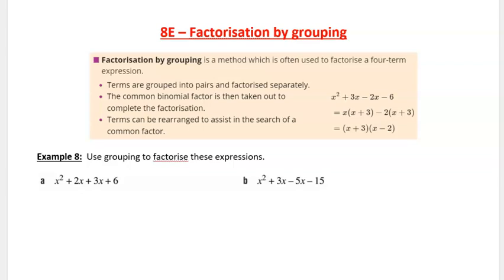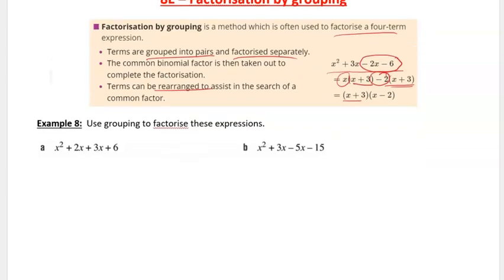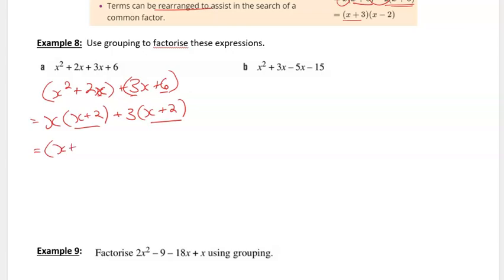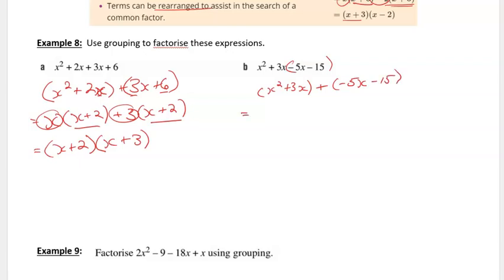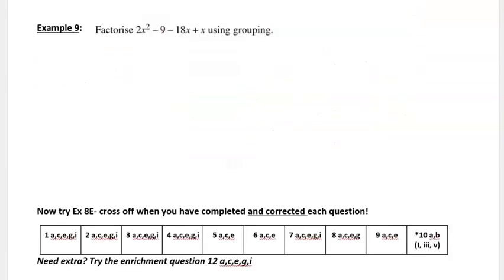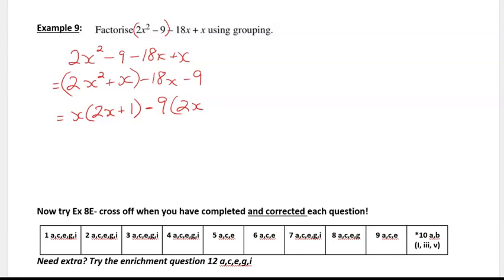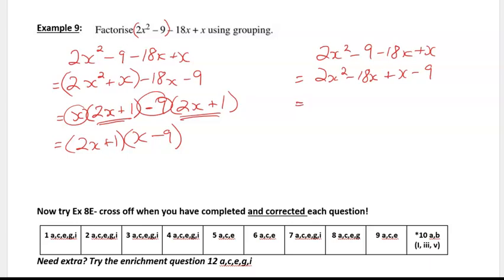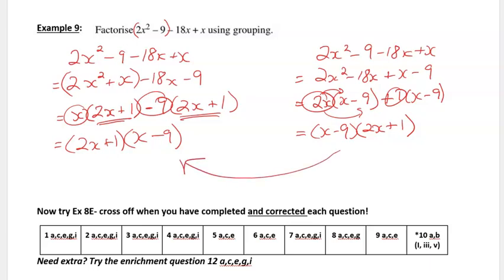Year 9 8E – Factorisation by grouping